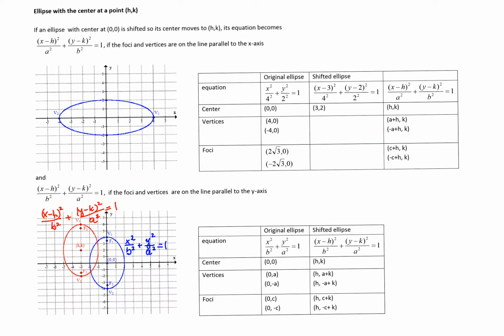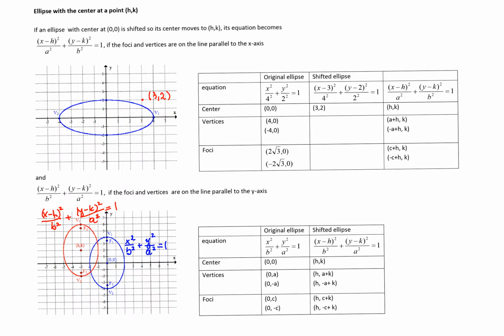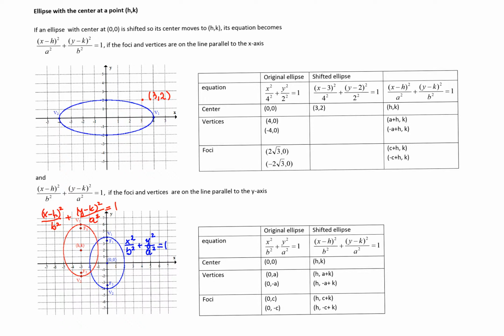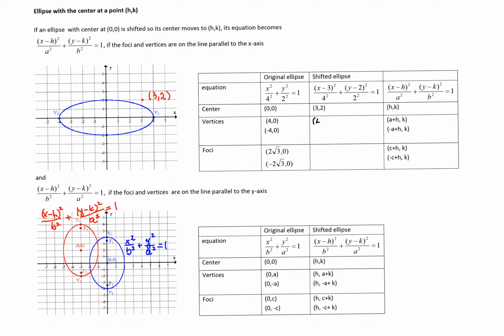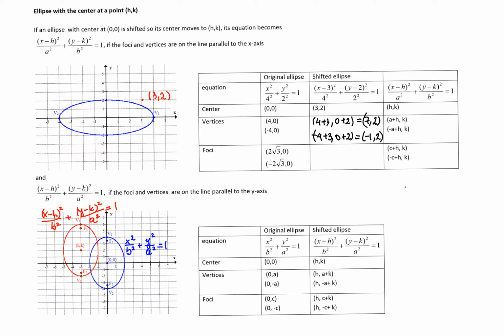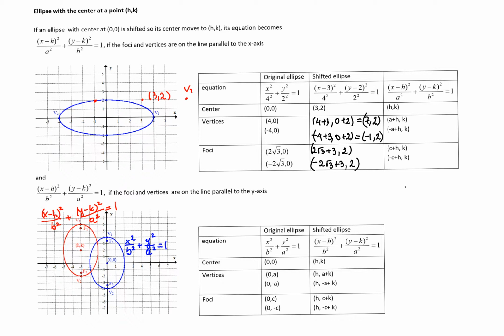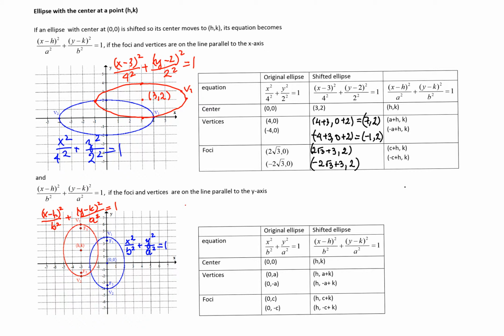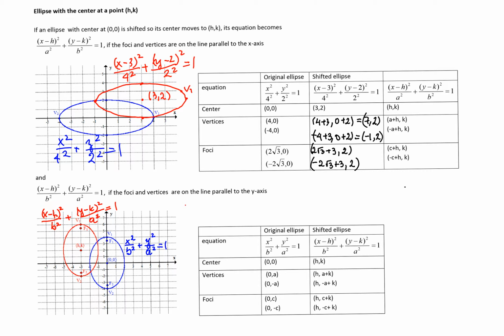Ellipse with the center at h,k